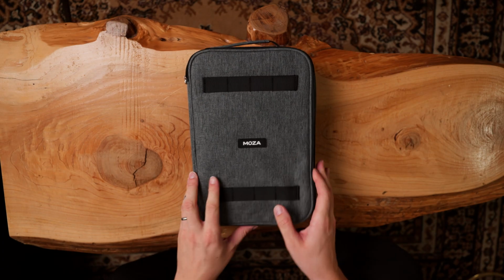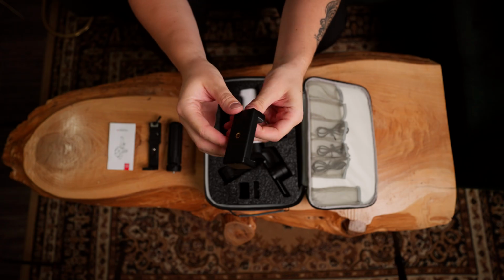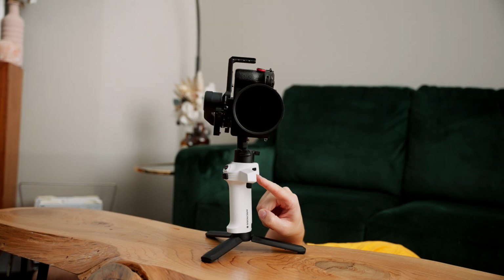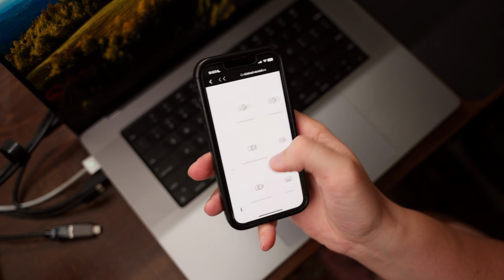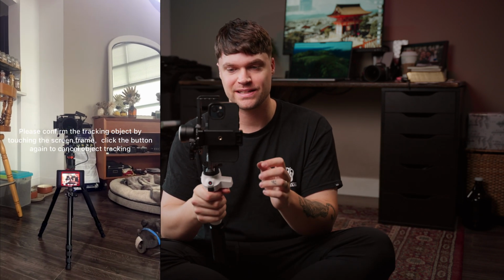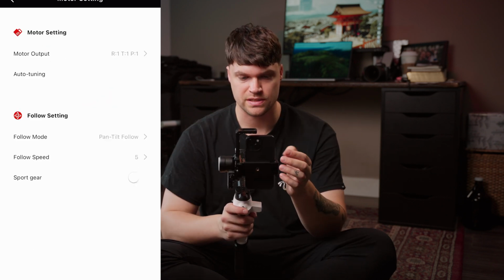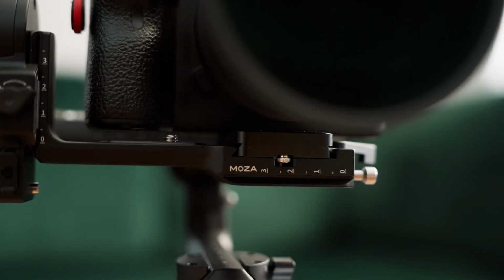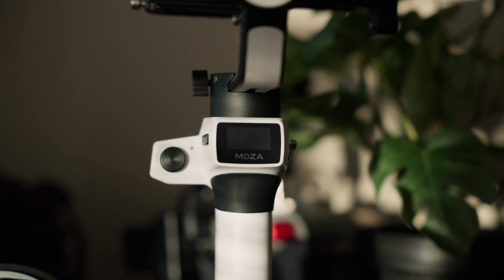Moza Aircross S | Stabilize all the things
I hope these tips bring value to your life in any way or form.

Moza Aircross S

My Gear List
Beginner Gear

Platforms I use:
Best Music for Creators (get 2 extra months free)
All-In-One Platform for Creators ($50 off with link)